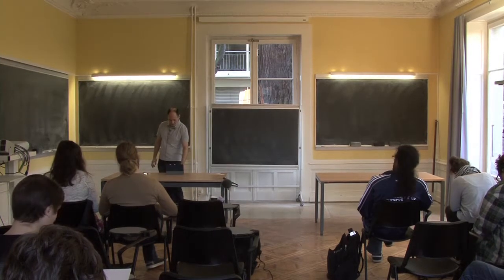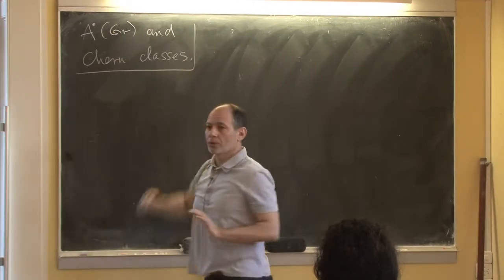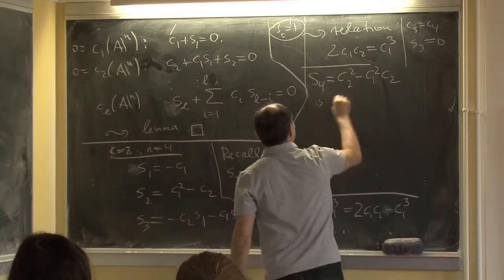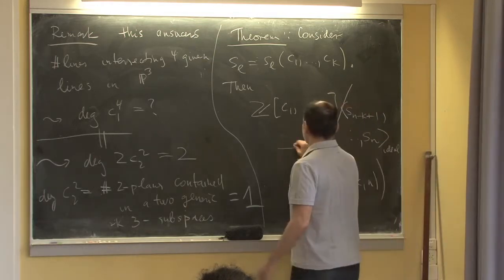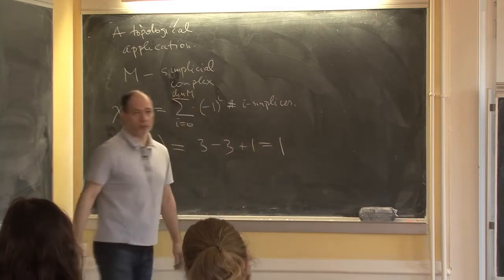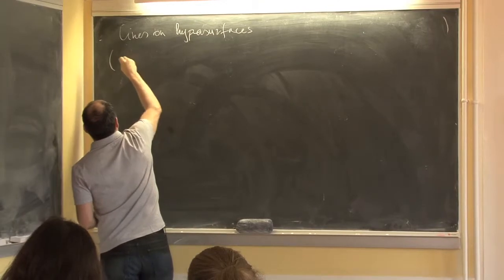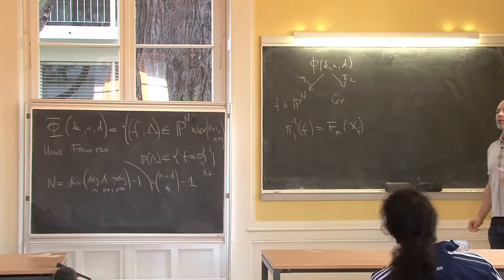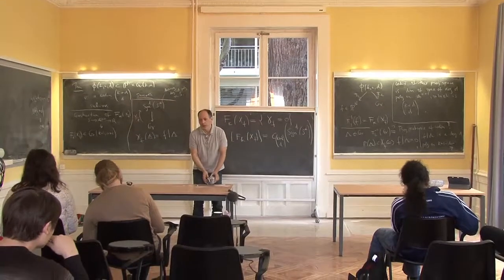NCCR SwissMAP - Symmetries and moduli spaces II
Symmetries and moduli spaces II by Galkin S. / Szenes A. (29 Mar 2017)